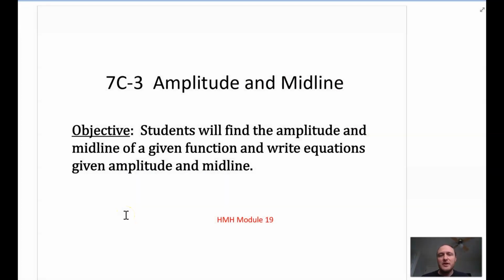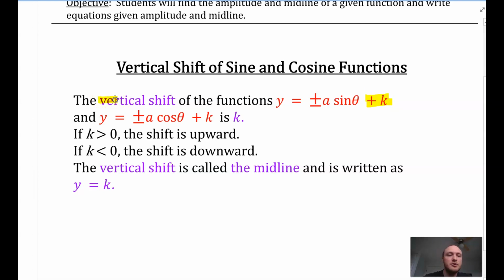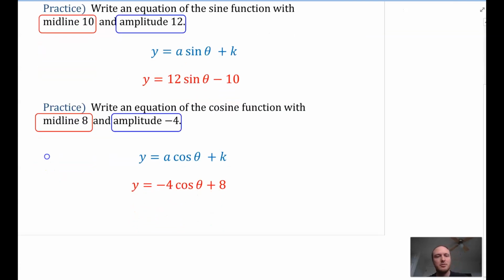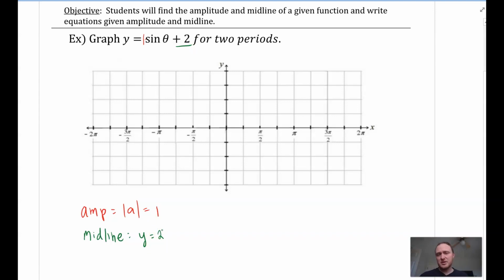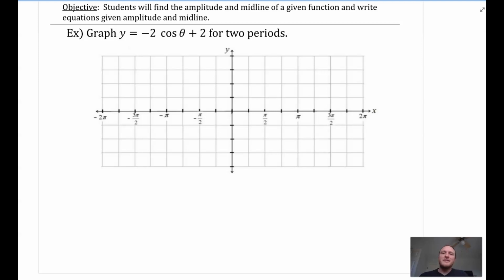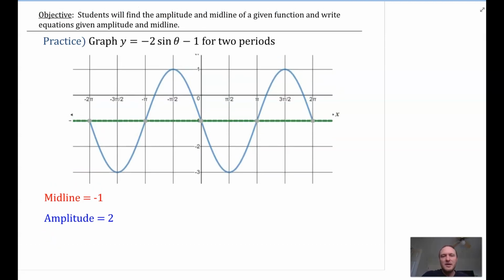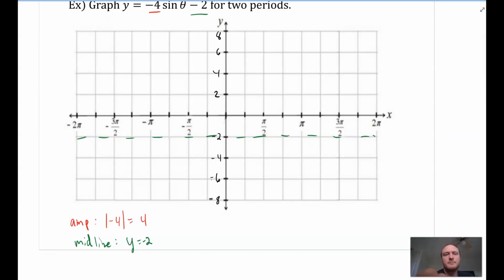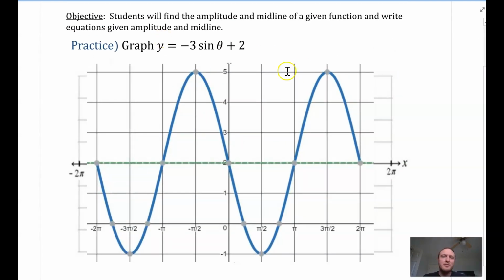Math 3| 7C.3 Graphing Sin and Cos with Amplitude and Midline